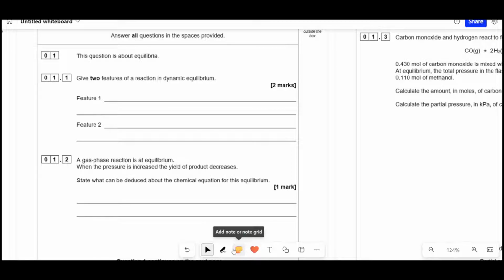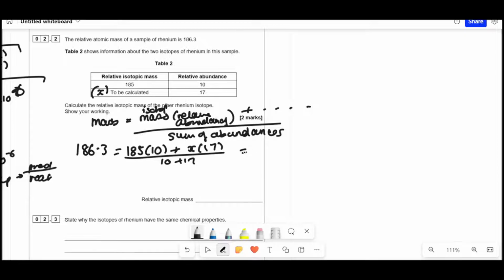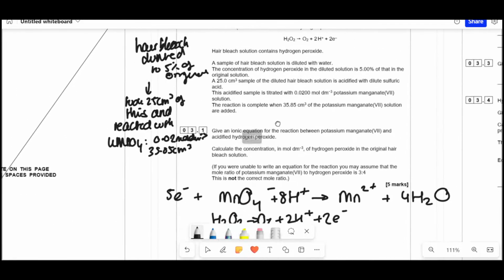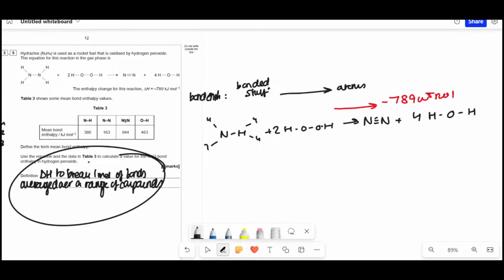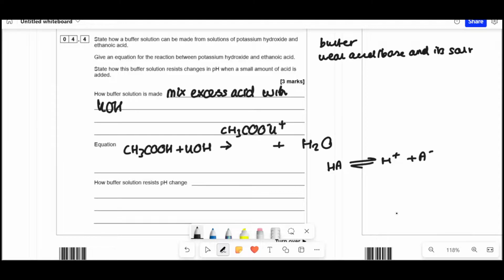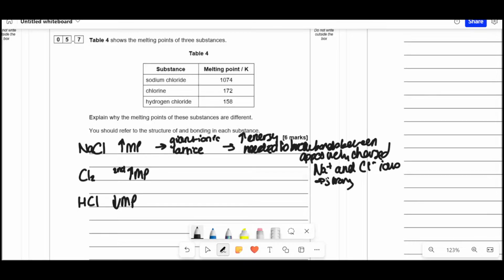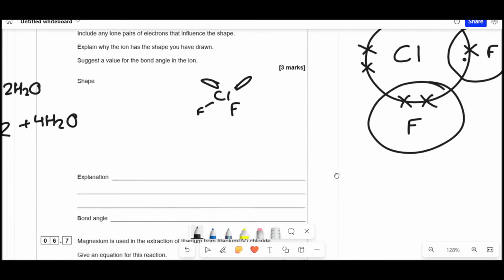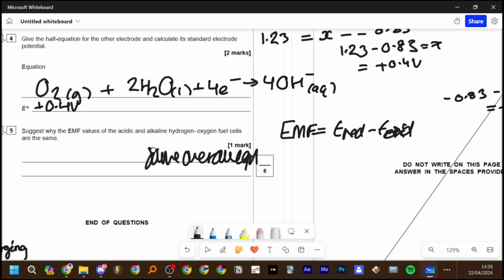AQA A-Level Chemistry June 2022 Paper 1 [Walkthrough and Tutorial]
Timestamps:
00:00 Question 1
11:24 Question 2
21:07 Question 3
41:49 Question 4
55:46 Question 5
1:05:36 Question 6
1:16:21 Question 7
1:22:12 Question 8

Credits:
Ishraq Choudhury: Video content and narration: